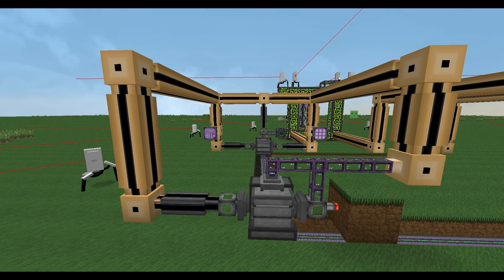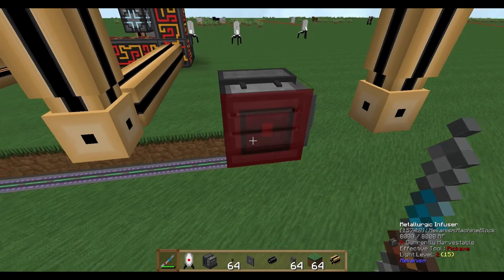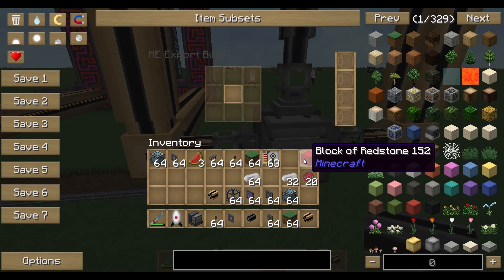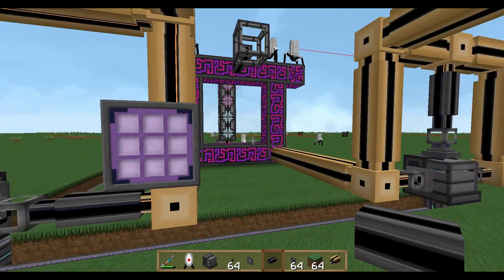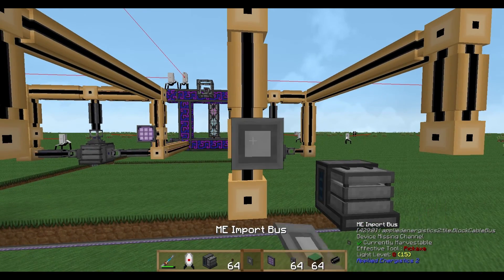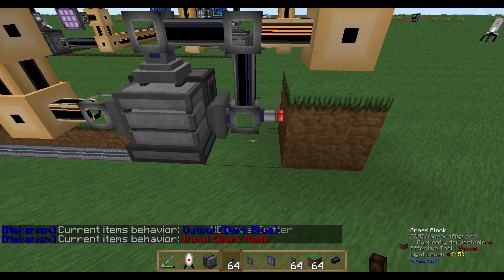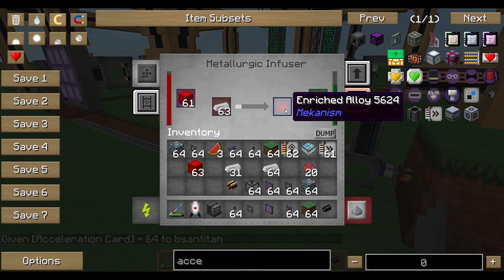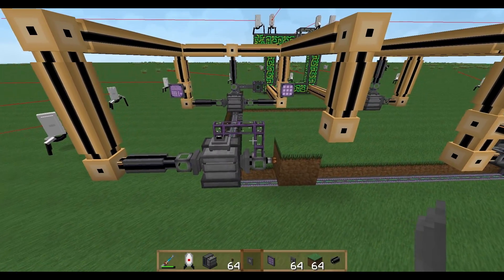Applied Energistics 2 Tutorial: METALLURGIC INFUSER - MEKANISM [ENG]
Modpack: DNS Techpack v. 7.8.11.0 / MC 1.7.10
Texture Pack: Soartex Fanver